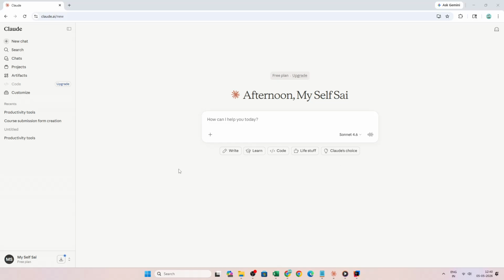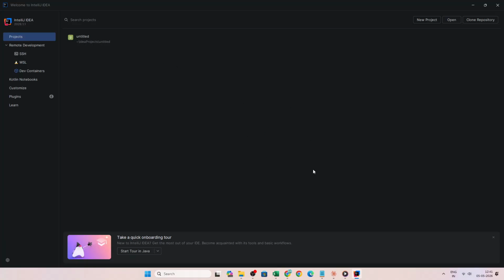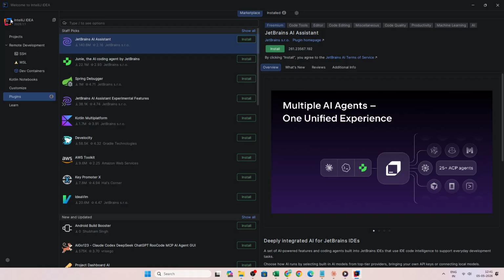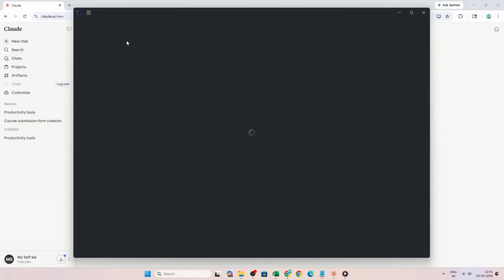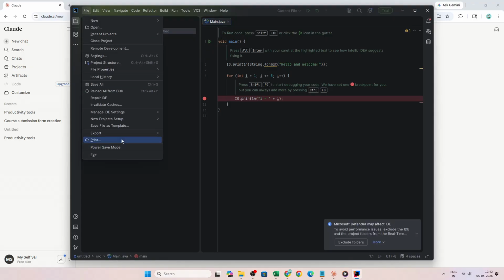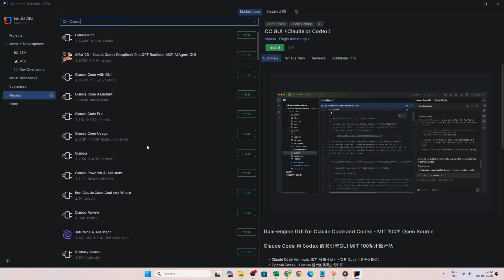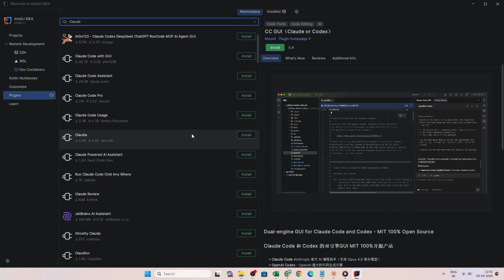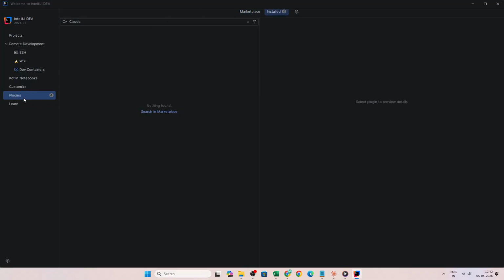How To Use Claude Code In IntelliJ (Step By Step)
Master the Claude Code IntelliJ integration to boost your programming productivity with this step-by-step tutorial. We cover how to use Claude Code, the new terminal-based coding agent from Anthropic, specifically within the IntelliJ IDEA environment for faster Java, Kotlin, or Python development.